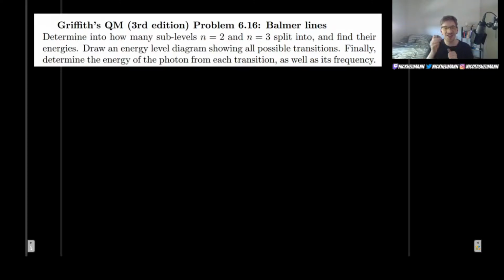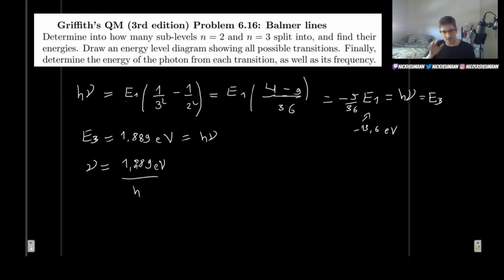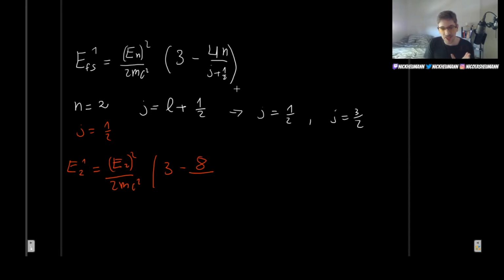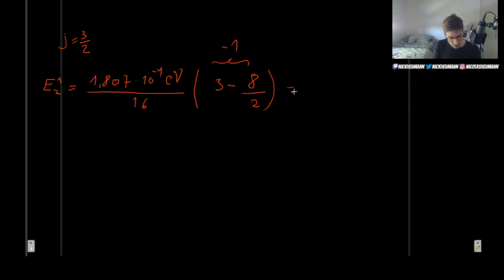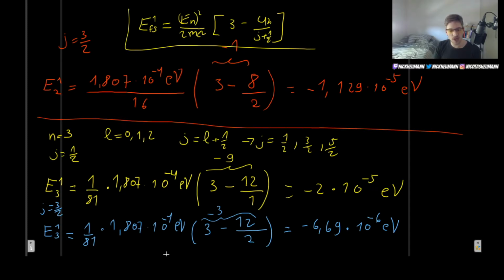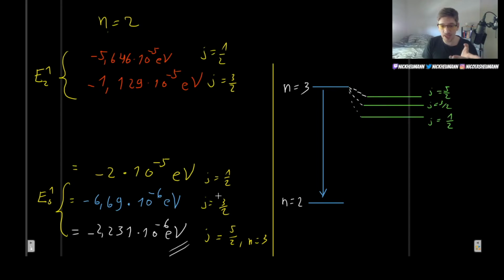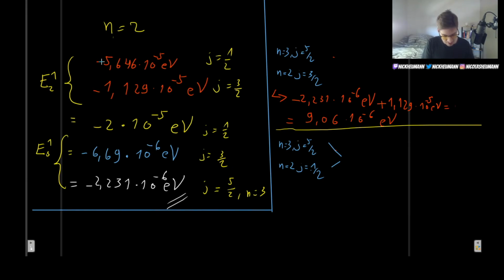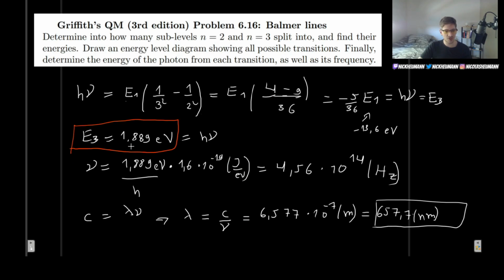Griffiths QM problem 6.16 (3rd edition), 6.18 (2nd edition): Corrections to the Balmer lines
In this video I will solve problem 6.16 (3rd edition)/ 6.18 (2nd edition) of Griffiths' introduction to QM, which asks us to find the fine structure corrections to the Balmer lines of the hydrogen atom

00:00 Introducing the problem
01:20 Finding unperturbed energy of the Balmer line photon
08:00 Finding fine structure correction for n=2, j=1/2
13:40 Finding fine structure correction for n=2, j=3/2
16:00 Finding fine structure correction for n=3, j=1/2
17:50 Finding fine structure correction for n=3, j=3/2
19:15 Finding fine structure correction for n=3, j=5/2
22:30 Sketching the line diagram
25:20 Finding the corrections